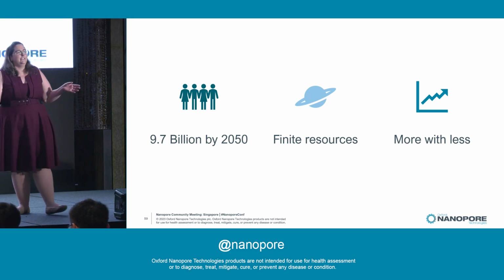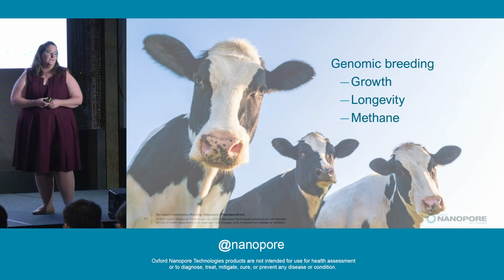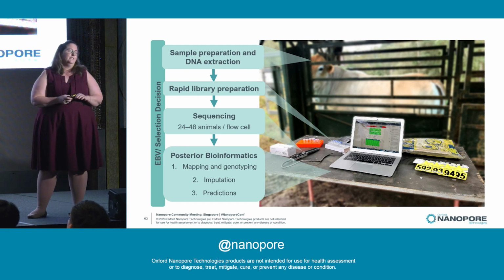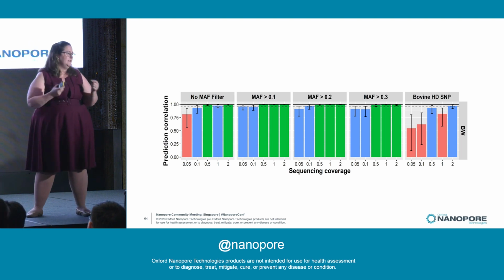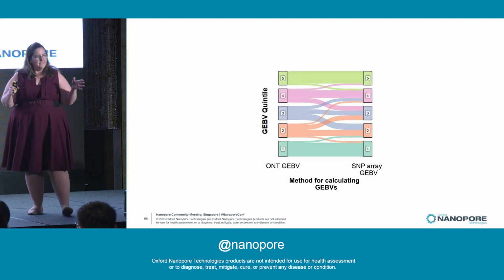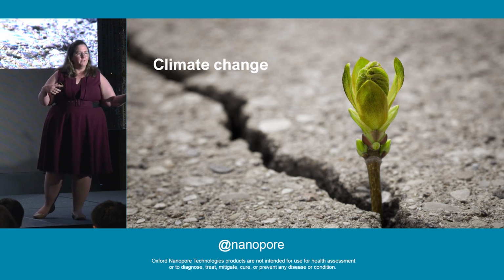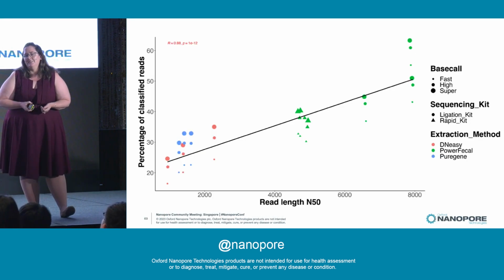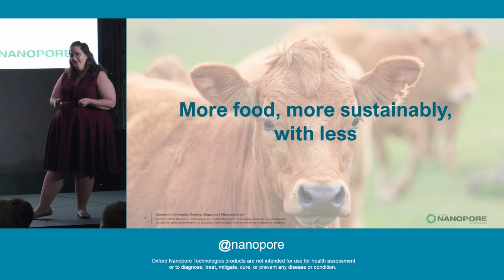Revolutionizing agriculture: harnessing the power of nanopore sequencing in genomics